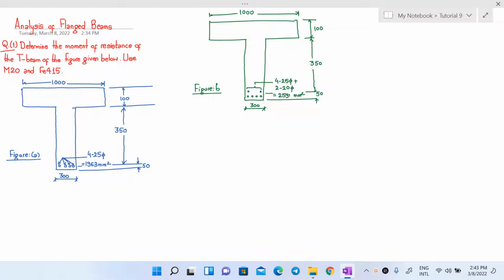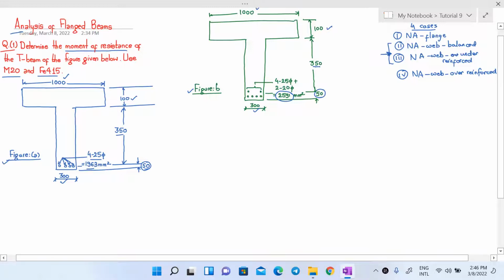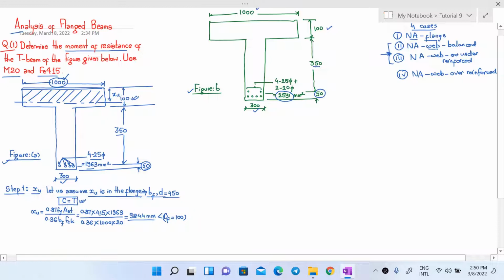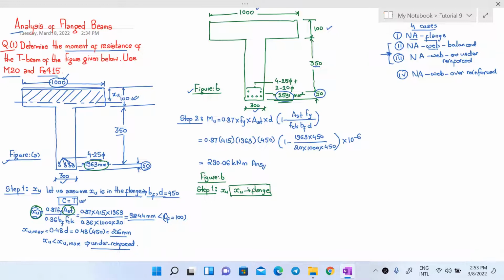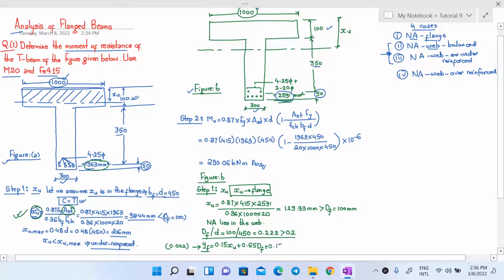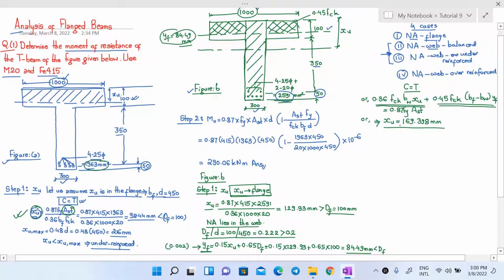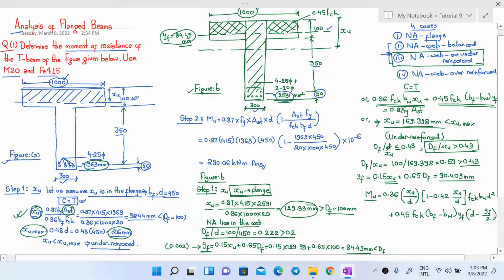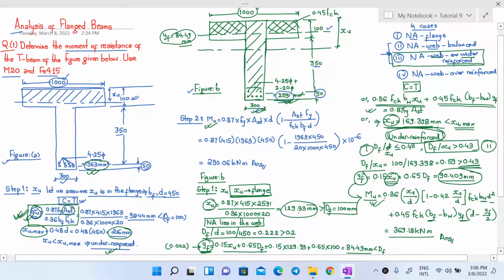Tutorial 9- Analysis of Flanged Beam (T Beam) | Reinforced Concrete Structures | Solved Numerical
In this tutorial lecture, we do a numerical regarding analysis of flanged beam. We solve two numericals in this lecture class - one with neutral axis in the flange and another with neutral axis in the web.